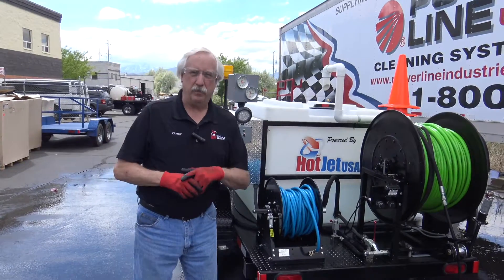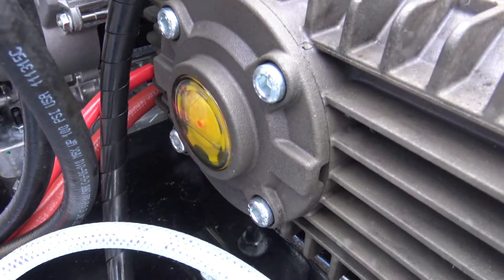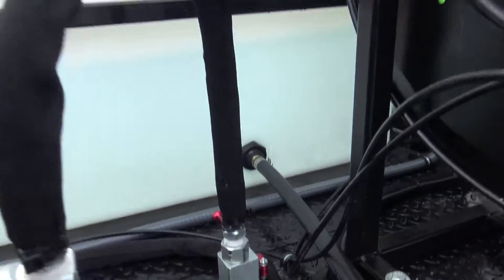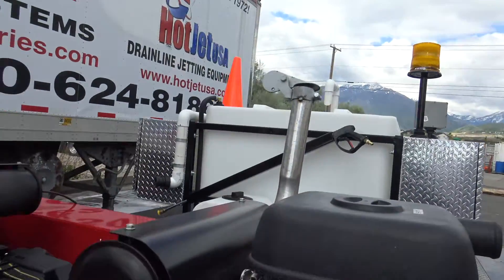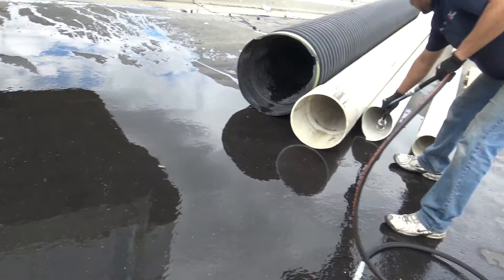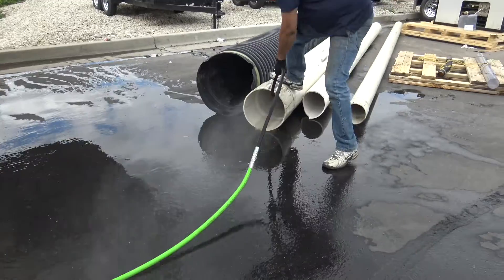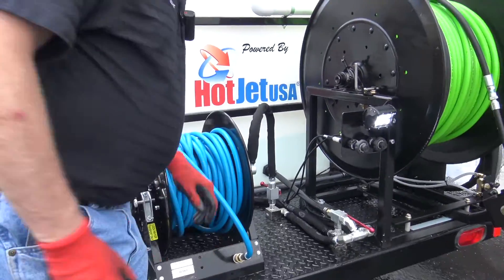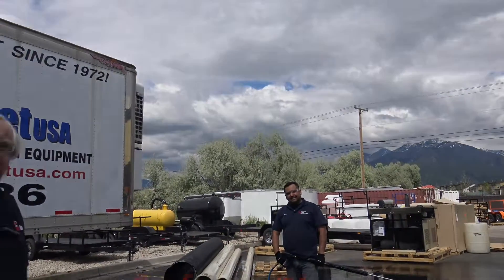Trailer Mounted Jetter Cold Water 70HP 18GPM @ 4,000 PSI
This trailer mounted jetter is very popular with municipalities and rooter companies that desire great performance and reliability at an economical price. This is our basic trailer mounted jetter without all the bells and whistles. It features 500 feet of 1/2 inch jetter hose and 100 feet of wash down hose - that can also run the 1/4 inch hose reel.

The advantage of this trailer jetter unit is that you can run up to four hose reels if desired. 1 - 500 feet x 1/2 inch; 2 - 300 feet x 3/8 inch; 3 - 100 feet x 3/8 inch; 4 - 100 feet x 1/4 inch. With these options, this makes this jetter system the most versatile cold water trailer jetter ever made.